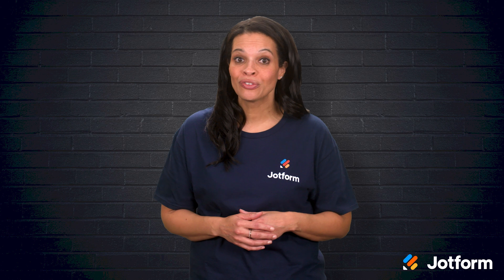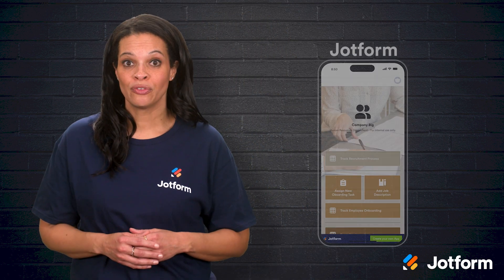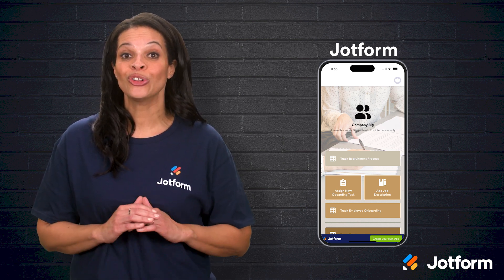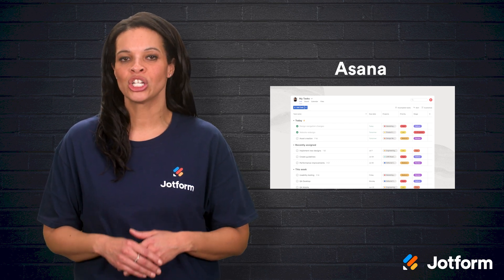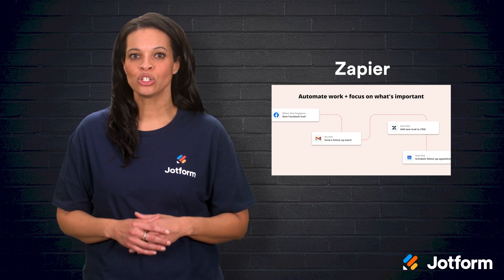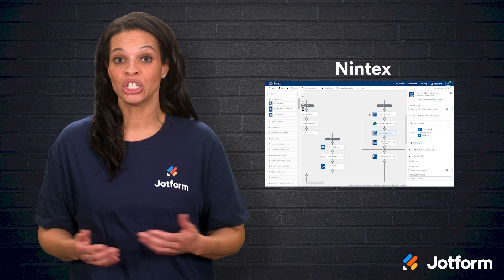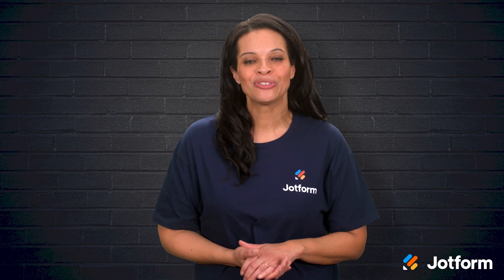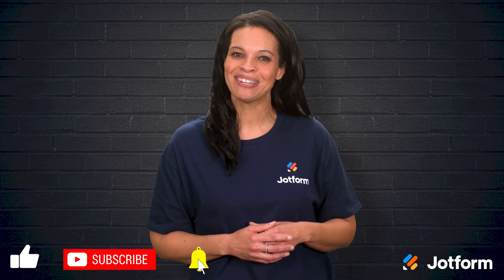5 of The Best Automation Apps in 2026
Automating your processes can be the key to more efficient, more impactful work. Tune into this helpful video from Jotform to learn about some of the hottest automation tools available right now.
LINKS & RESOURCES
👋 ABOUT JOTFORM
00:00 Introduction
01:31 How to Choose an Automation App
01:46 Jotform
02:41 Asana
03:37 Zapier
04:35 Nintex
05:37 Kissflow
06:26 Recap
07:19 Subscribe to Jotform